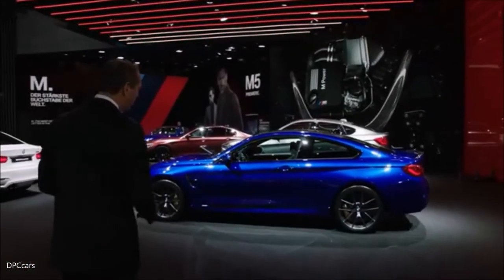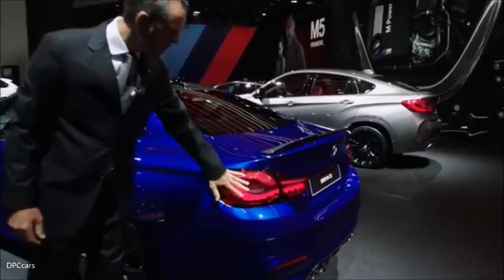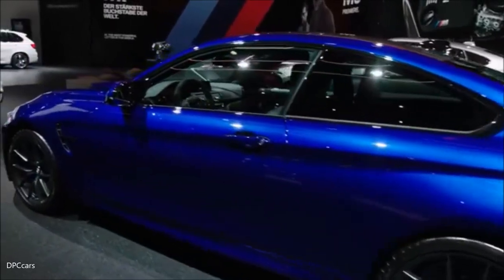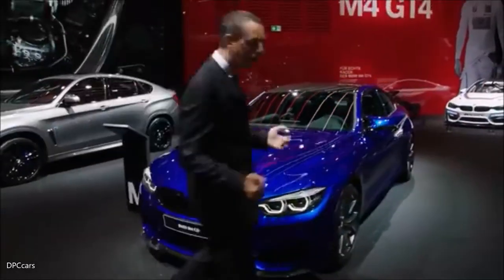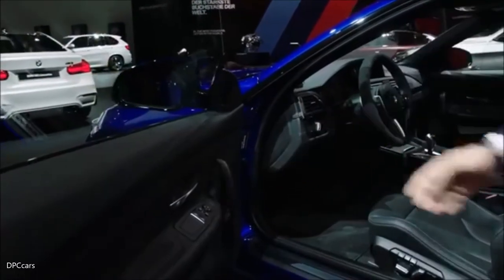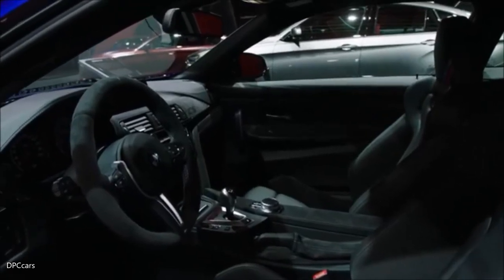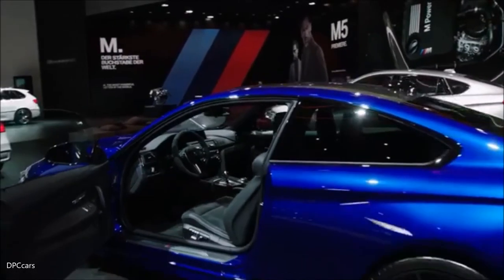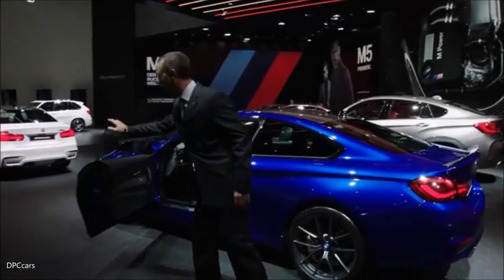2018 BMW M4 CS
Short version M GmbH is presenting another exclusive limited-run special-edition model in the shape of the new BMW M4 CS (fuel consumption combined: 8.4 l/100 km [33.6 mpg imp]*; CO2 emissions combined: 197 g/km*). The M4 CS fills the gap in the line-up between the M4 Coupe with Competition Package and the uncompromisingly track-focused BMW M4 GTS. With its accentuated sporting presence, the new M4 CS continues the decades-long tradition of successful M special editions which began in 1988 with the E30 BMW M3 Evolution. The new BMW M4 CS will be built at the original BMW plant in Munich.

The M4 CS also sees BMW M GmbH introducing a new nomenclature for its models. Positioned above the standard M models will be the performance-boosted Competition versions. Then come the CS special-edition models, a notch higher still. Positioned on top are the performance-maximising “brand shapers” which display a clear motor sport or club sport character but are also fully road legal.

The 3.0-litre high-performance engine raises the output of the M4 with Competition Package by 10 horsepower, to 460 hp. State-of-the-art M TwinPower Turbo technology allows the M4 CS to dip below the four-second mark for the 0 to 100 km/h (62 mph) sprint, stopping the clock at 3.9 seconds. The top speed of the M4 CS, which comes as standard with the M Driver’s Package, is electronically limited to 280 km/h (174 mph). With its two mono-scroll turbochargers, charge air cooler, High Precision Injection, VALVETRONIC variable valve timing and Double-VANOS fully variable camshaft timing, the six-cylinder in-line engine and takes a clear and consistent aim at the higher echelons of performance, but is equally committed to developing significant torque from low engine speeds and achieving high levels of efficiency (fuel consumption combined: 8.4 l/100 km [33.6 mpg imp]*; CO2 emissions combined: 197 g/km*).

The new BMW M4 CS is equipped as standard with the seven-speed M Double Clutch Transmission (M DCT) with Drivelogic. This cutting-edge transmission has a separate oil cooler and enables both automated gear changes and manual interventions using the shift paddles on the steering wheel. It changes gears in fractions of a second with no interruption in the flow of power, but employs a long seventh gear to keep revs low and minimise fuel consumption over longer motorway journeys.

The suspension of the new BMW M4 CS largely mirrors that of the M4 with Competition Package. The links and wheel carriers at both the front and rear axles are made from forged aluminium and are therefore extremely light. That keeps the unsprung masses low and benefits driving dynamics. The M4 CS is fitted as standard with Adaptive M suspension whose geometry has been tuned to deliver optimised performance on both the road and track. The new BMW M4 CS has also been honed on the most demanding test track of them all for high-performance sports cars: the legendary Nürburgring Nordschleife. Its ’Ring lap time of 7 min. 38 sec. puts the CS in super-sports car territory.

Ensuring the best possible grip in all driving conditions are the DSC (Dynamic Stability Control) system – which includes M Dynamic Mode – and the Active M Differential. The control systems for the Adaptive M suspension, DSC and Active M Differential have been modified to suit the dynamic requirements of the BMW M4 CS, as has the set-up of the electromechanical steering. The driver has the option of adjusting the steering and suspension settings to their personal preferences or the demands of the route at hand. To this end, they can select one of three driving modes (Comfort, Sport and Sport+) at the touch of a button. While Comfort mode is particularly well suited to poor road conditions, city driving and short journeys, Sport will be the mode of choice for keen drivers looking to push on over twisty country roads. And for those heading to the track with their BMW M4 CS, Sport+ mode will pave the way for the fastest lap times. Sport+ fettles all the relevant systems to deliver the best possible dynamics. Should the driver get a little too excited, DSC will intervene in an instant. However, in M Dynamic Mode (MDM) it will also allow controlled drifts.